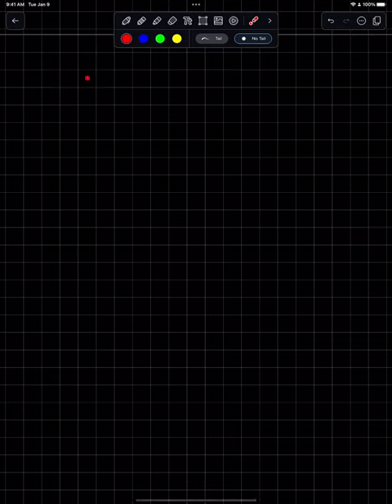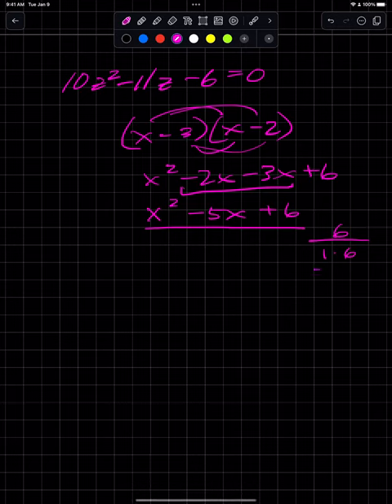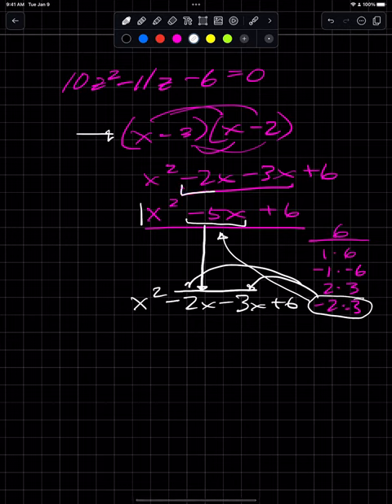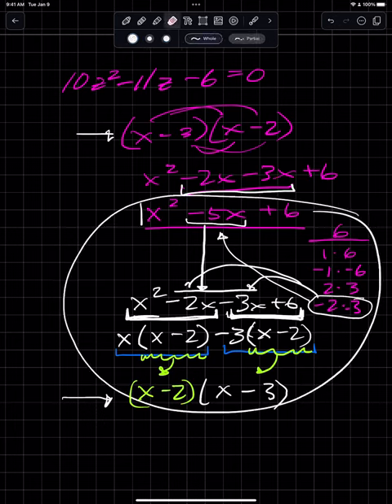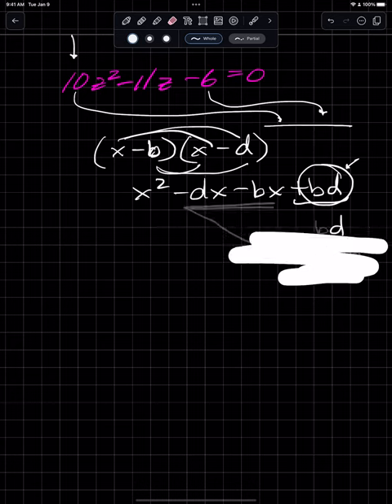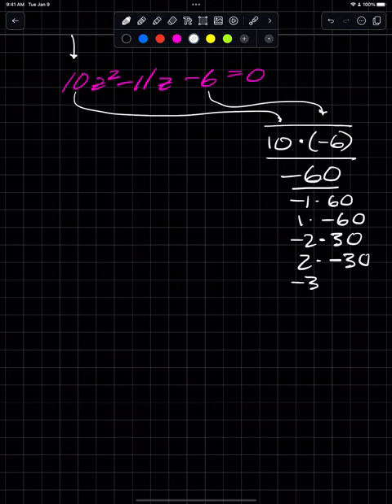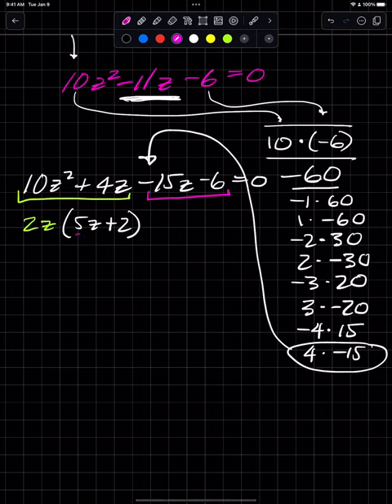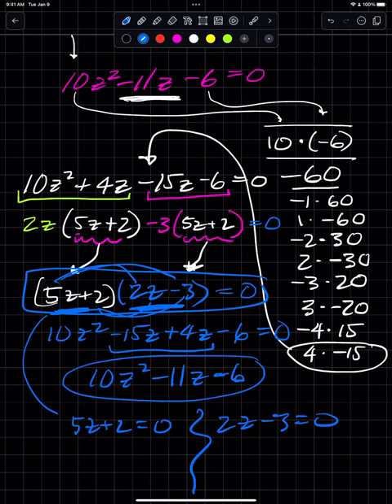factoring by grouping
Guess and check?  Nope.  Use a systematic method to factor trinomials with non-monic lead coefficient.